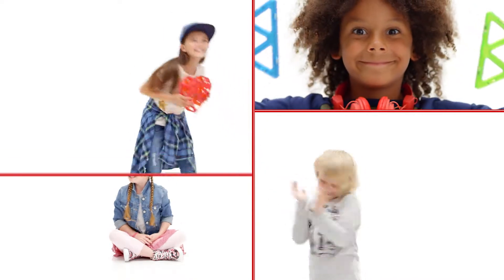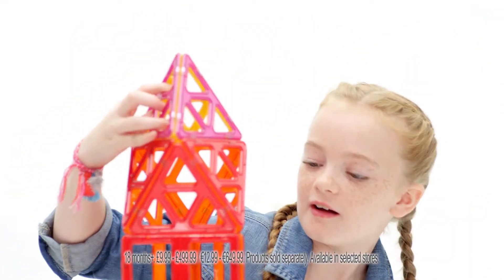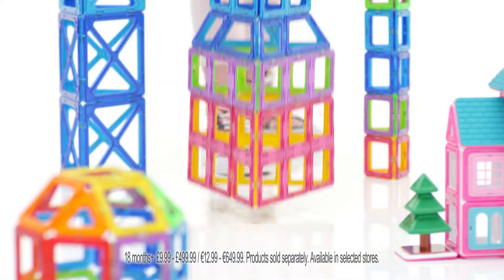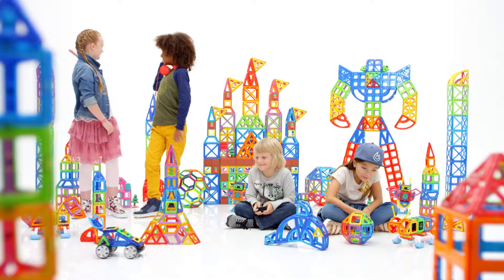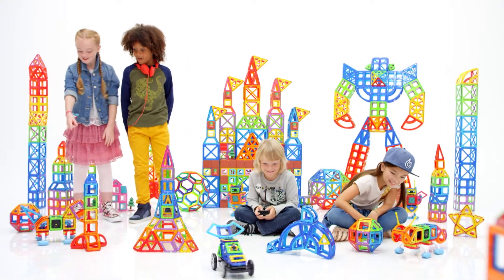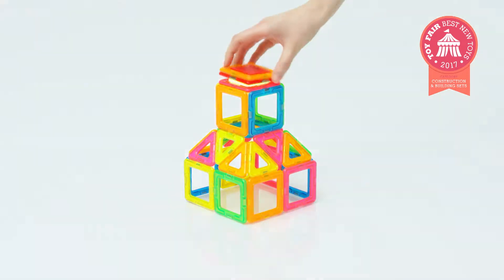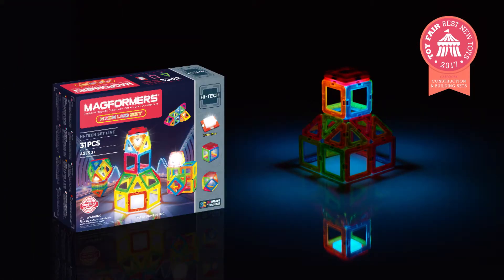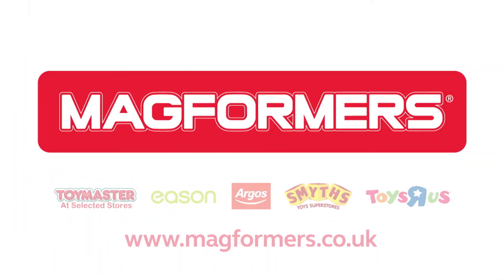Magformers LED Neon Set TV Commercial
Spring UK TV commercial for Magformers featuring the award-winning NEON LED set.